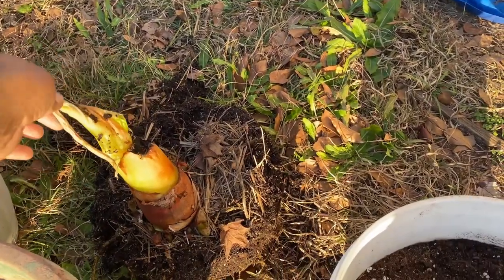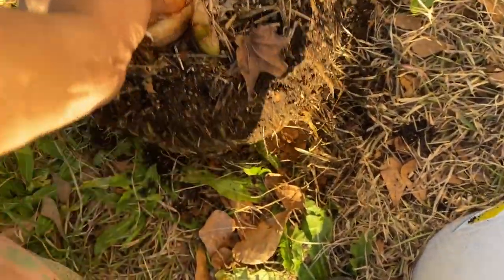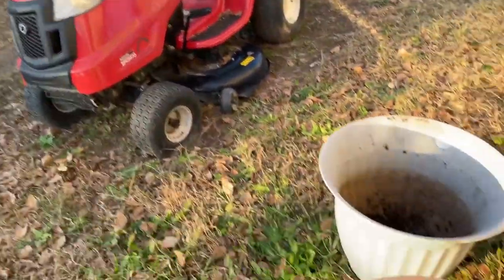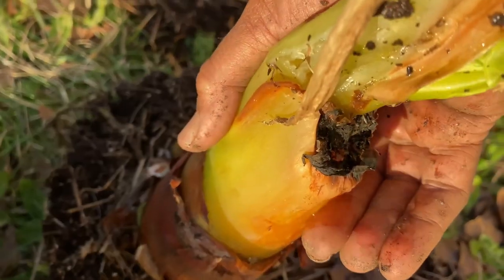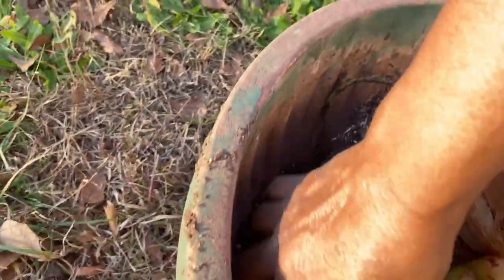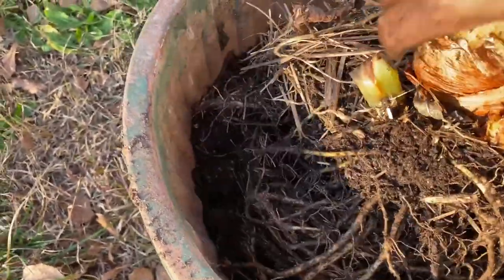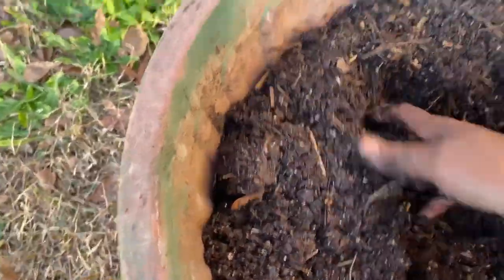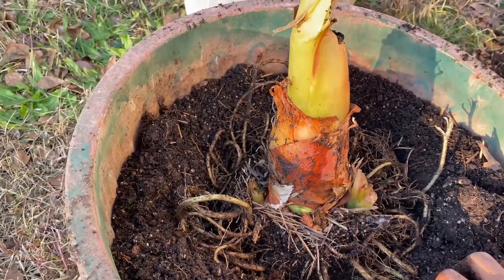Planting Elephant Ears in Containers | Colocasia | Potting Elephant Ears For Spring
Welcome, I’m trying to save my moms elephant ears by sizing up or repotting them in a larger container. Planting elephant ears in containers, colocasia, potting elephant ears for spring

I am a believer that all things are possible through christ. I am surviving Lupus and Fibromyalgia living and loving everyday.